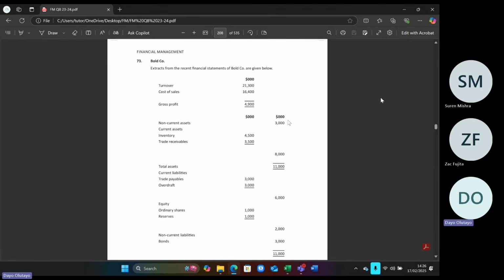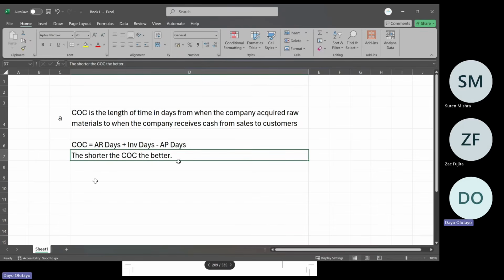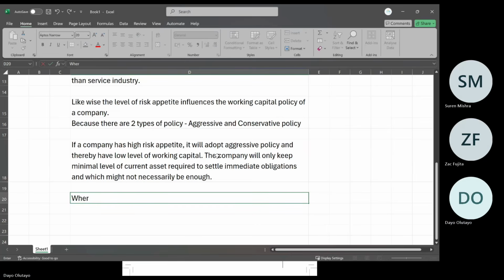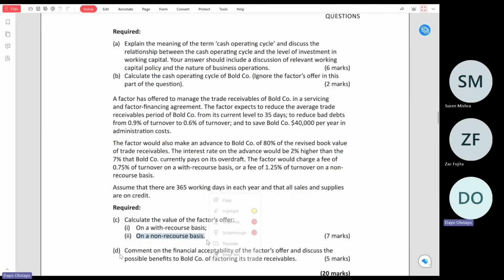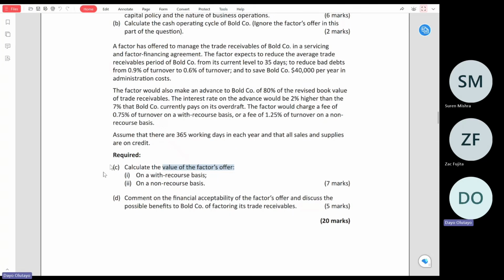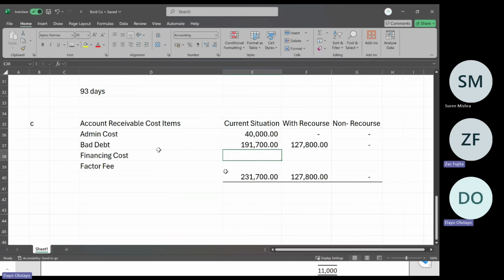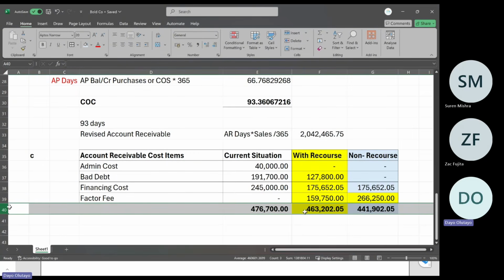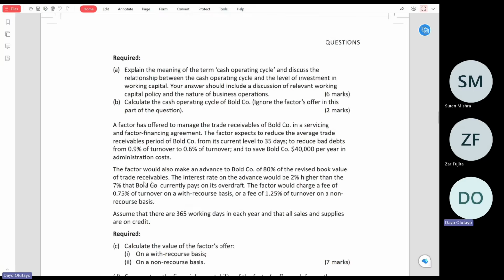Bold Co Solution - ACCA Financial Management Working Capital - Factoring , Cash Operating Cycle